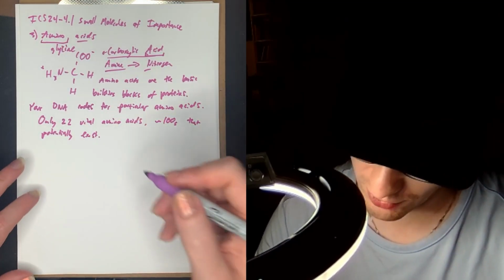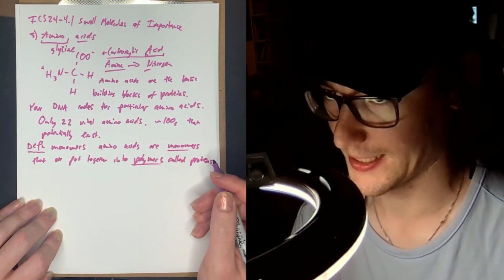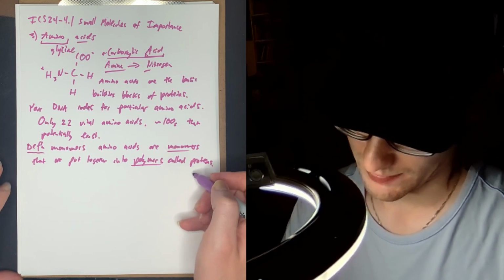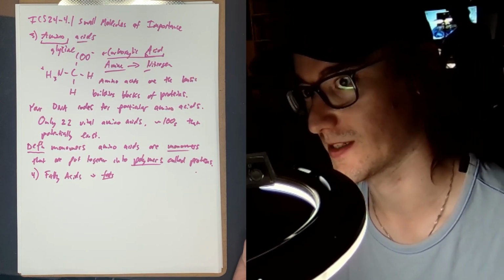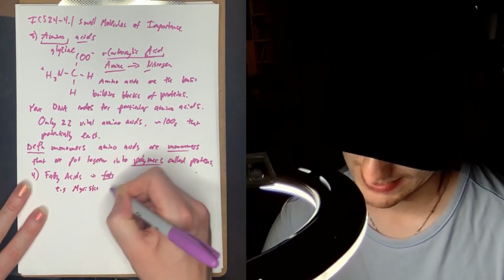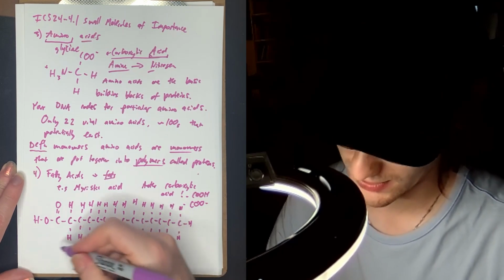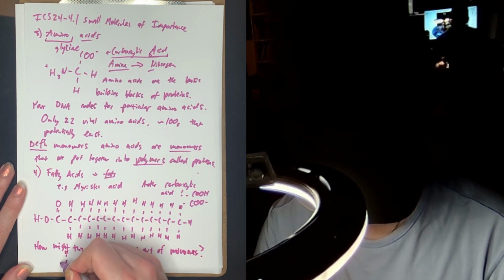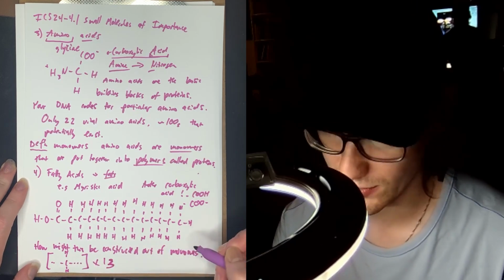ICS24-4.1: Amino Acids and Fats (1/3)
3) Amino acids, e.g Glycine
Draw the Amino Acid.

Amine (Have an N) and Carboxylic Acids shown by COOH or COO- ion.
 Amino Acids are the basic building blocks of proteins.
  Only 22 amino acids, of the 100s that naturally occur are used by life.
Def’n monomer: amino acids are monomers which combine using chemical bonds to build polymers called proteins.

4) Fatty Acids, e.g. Myristic acid (COOH- carboxylic acid)
Draw the Fatty Acid.

 Fatty Acids are simple polymers: repeated monomers.
Def’n polymers: are simple repeating molecules we call monomers linked by chemical bonds.

But what are chemical bonds?